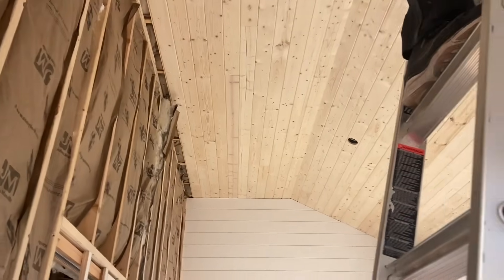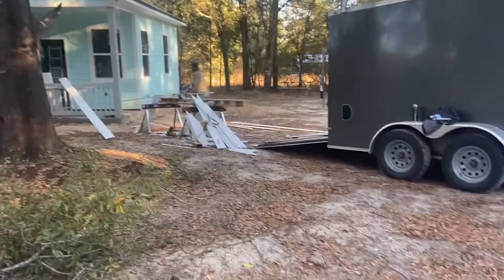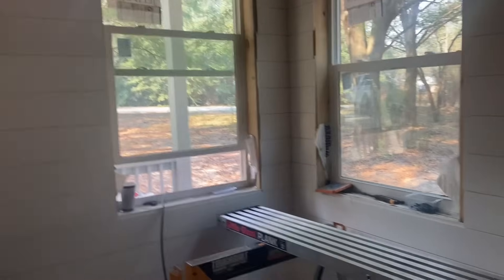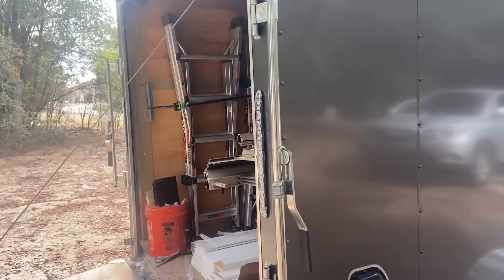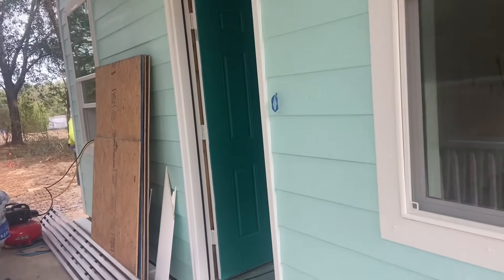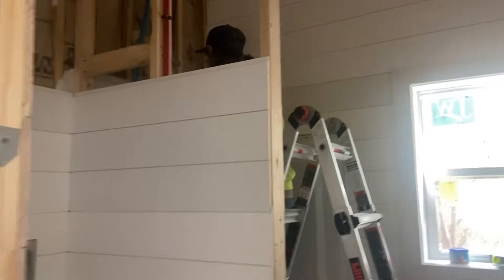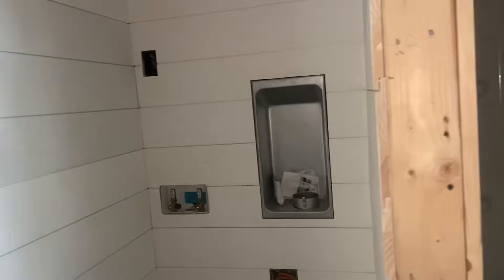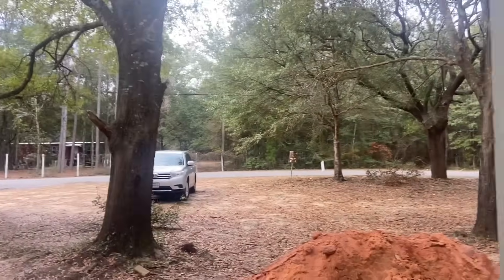Tiny home “WOW” moments, meet “Tony” builder/finisher, construction terminology, scraps to crafts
Hello serene and simple life peeps! Thank you for being here! Enjoy❤️

My newest book is on Amazon: Rut to Revival, A Gypsy Soul Nomad Journey

Check it out!

I was a full time ‘gypsy soul’ nomad working, playing and traveling.. living life large first in an Acura sedan then in a Toyota Highlander SUV I fondly call ‘Happy Haven’. I was on the road full time for over 3 years.. traveling extensively throughout the USA.. thus far 50,000 miles, 22 National Parks, countless monuments, capital buildings, libraries and small town USA. One of my favorite things to do in this nomad lifestyle is to drive long distances and explore scenic places as well as visit small towns.. I have worked in Washington, Utah and Montana while living in my car to save money to buy my tiny home. I’m back on the road now.

In addition to my channel I have an online business ‘Say It Display It®️.. links below to my Say It Display It ®️line of daily inspiration cards

30 messages in a deck: Fuel your day, fuel your Month concept. 2 different styles: keepsake wood box and wire stand or gift box with a fold together display stand.. many different themed collections to choose from

my amazon store with over 100 I own and use as a nomad as well as in my tiny home landing zone—My amazon store Disclosure: I receive a small commission if you use the link above and within 24 hours In your shopping cart you place your order.

Serene and Simple life merchandise .. mugs, totes, acrylic blocks with beautiful photos, t shirts and many more items—

How to access products and order from Red Bubble:
1. Click on link above for red bubble
2. Click on ‘shop’
3. 150+ products open up
4. Click on the photos and sayings you like
5. Scroll down to click on link to see what items the saying and photo you chose are available to be printed on

some of the many available products: tee shirts, long sleeve tops, hoodies.. for adults, kids pets, journals, coffee mugs,phone cases, pillows, tote bags too!!

150+ items with favorite sayings from my channel-
1. blessings in your day..joy in the journey
 2. ‘babbling brook’
3. gratitude changes everything
4. Faith over fear
5. live in the moment